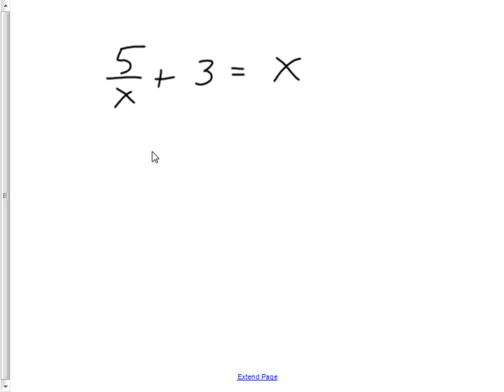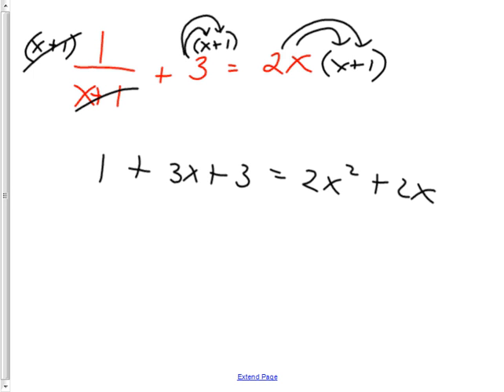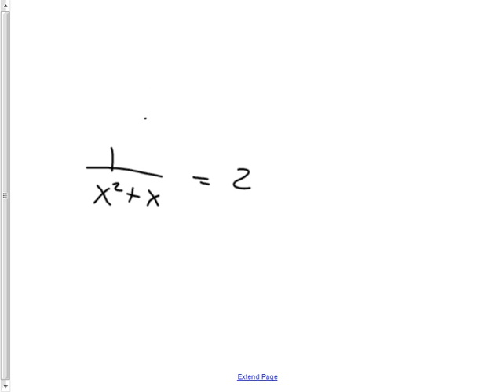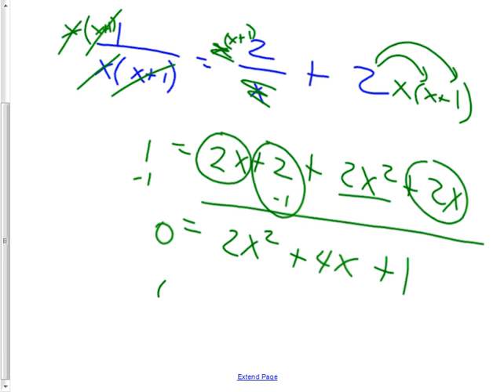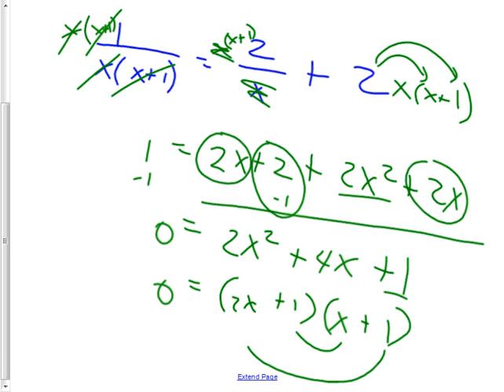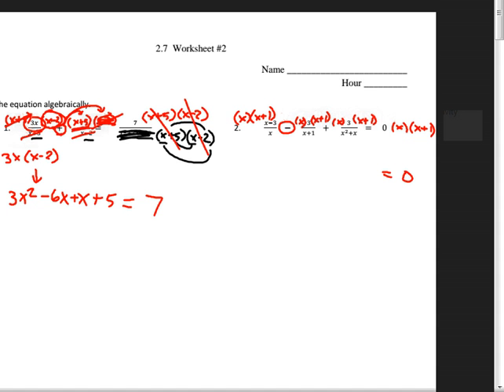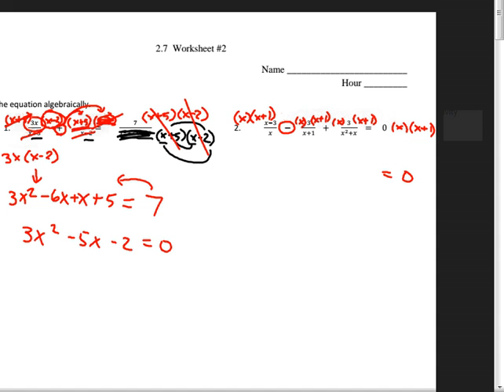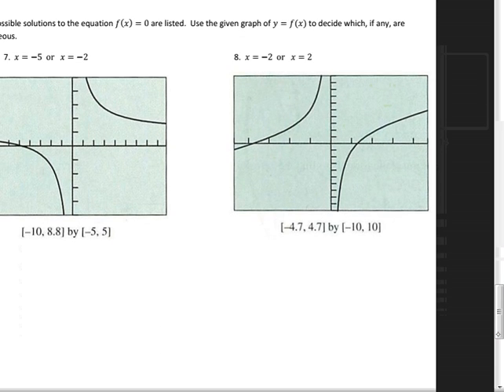December12 1035 Precalc 2 7 2 Factoring included in clearing denominators for rational equations